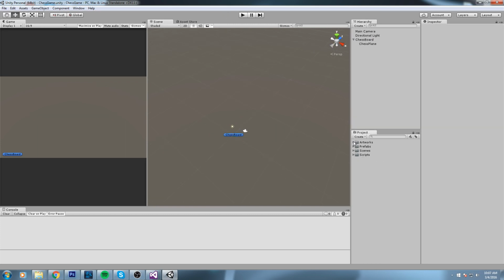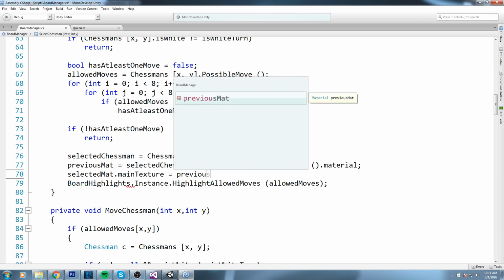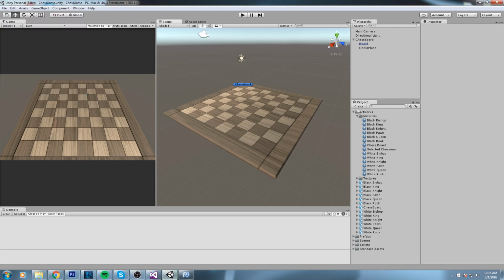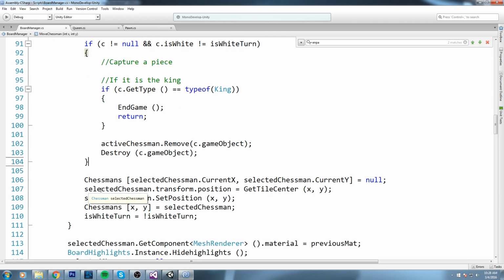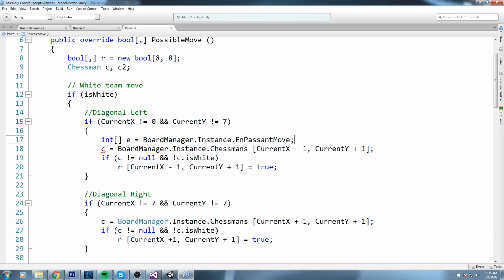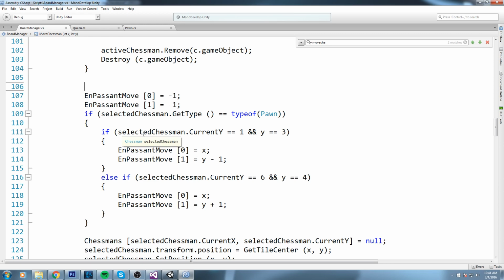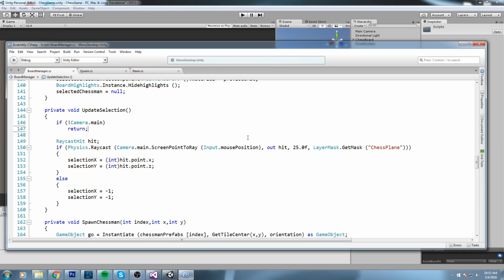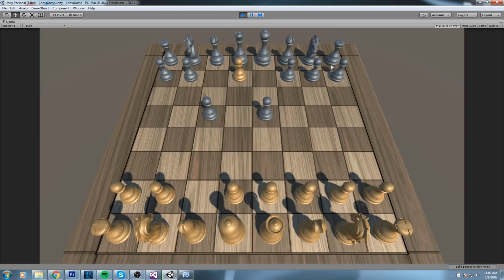Chess Game Tutorial • 5/5 • TutorialC#